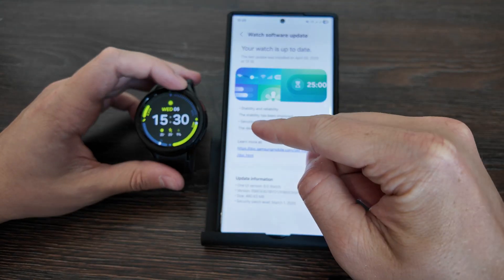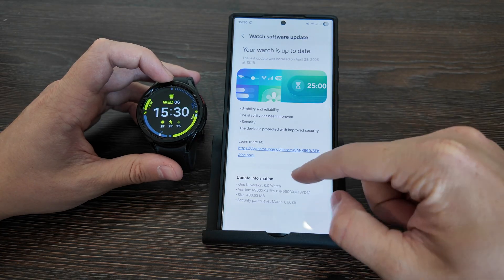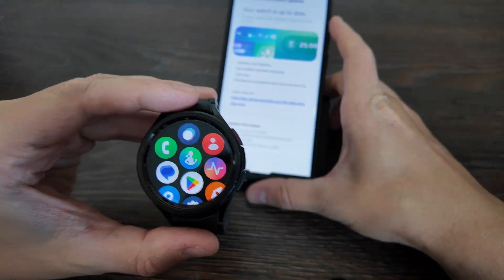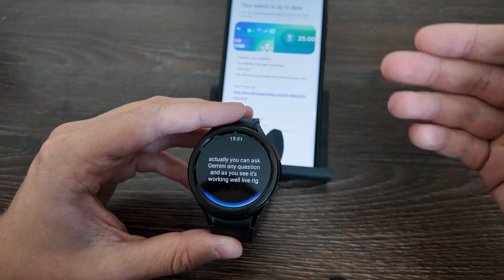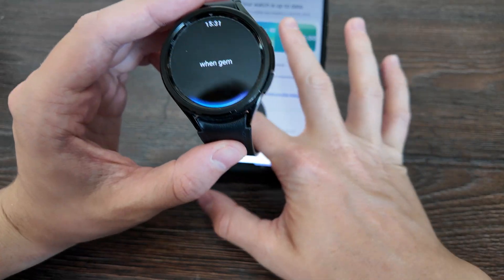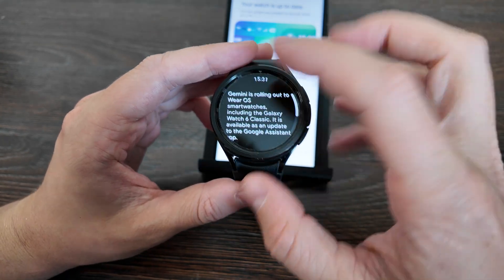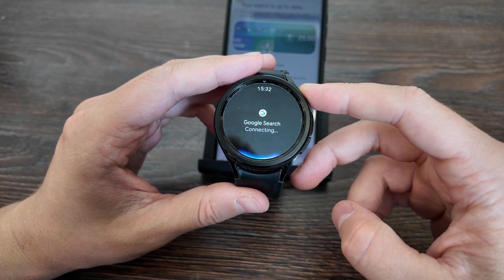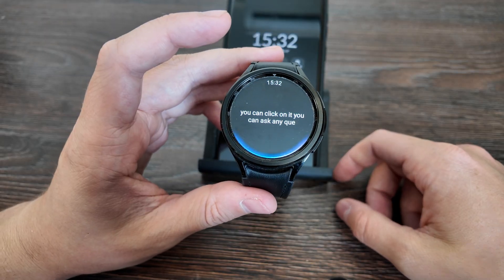Gemini AI on Galaxy Watch 6 Classic – How It Works & What You Can Do!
In this video, I test how Gemini works on a Samsung Galaxy Watch, show you its features, and share my thoughts on whether it’s actually useful on your wrist. From quick replies to smart suggestions, we’ll see if Gemini can make your smartwatch even smarter.

If you’re curious about AI integration in wearables, or wondering if Gemini is worth using on your Galaxy Watch, this video will give you the answers.